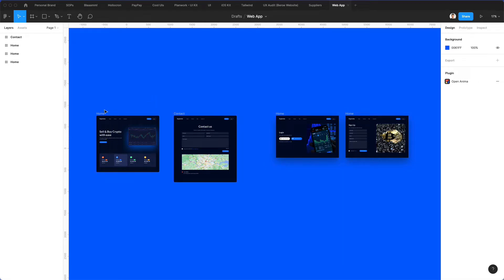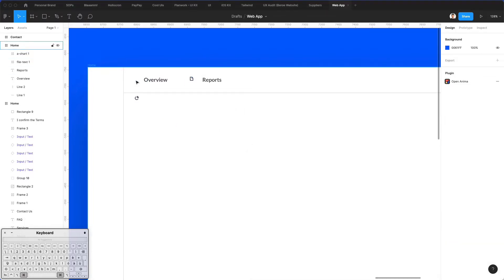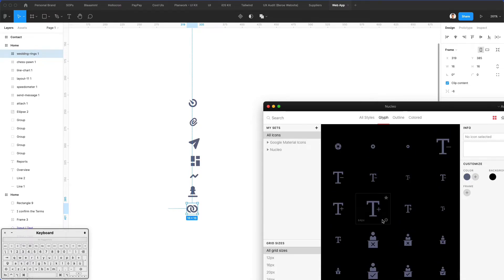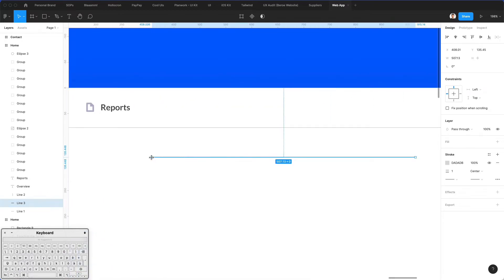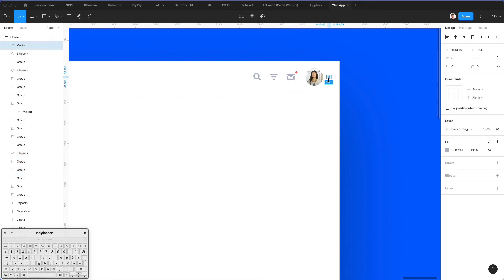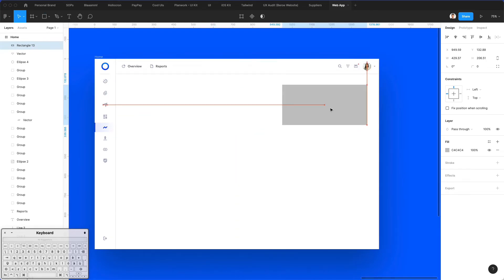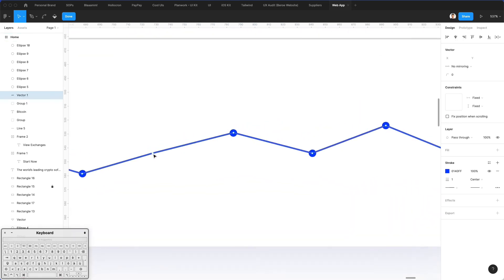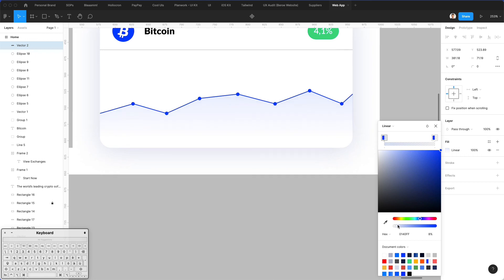Let's Design a Crypto Dashboard in Figma (Part 1)